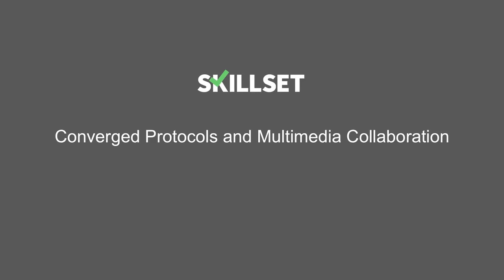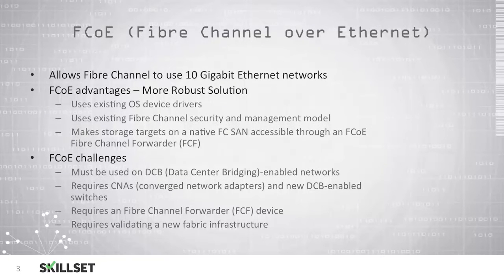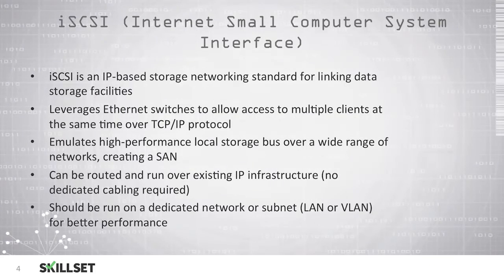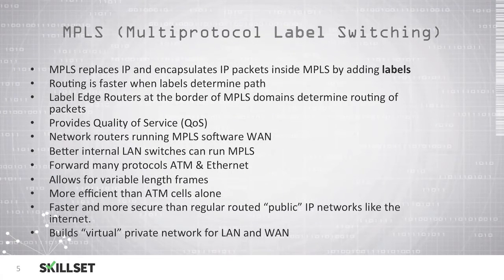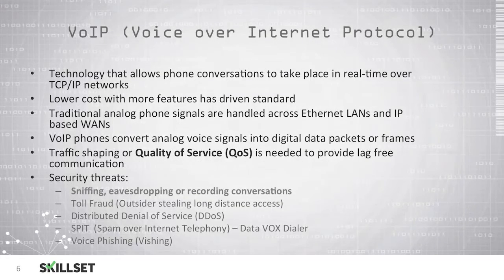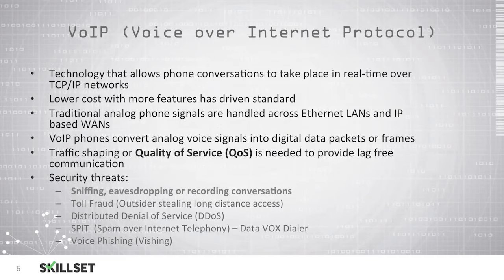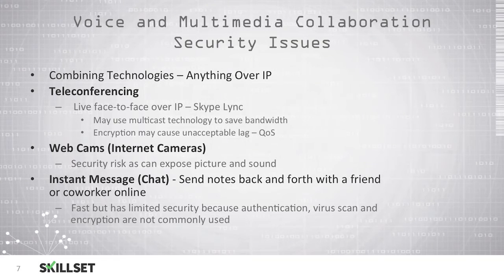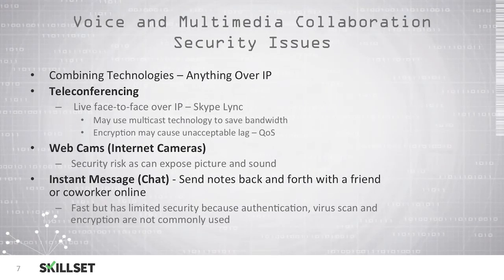Converged Protocols and Multimedia Collaboration (CISSP Free by Skillset.com)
This Converged Protocols and Multimedia Collaboration training video is part of the CISSP FREE training course from Skillset.com

Topic: Converged Protocols and Multimedia Collaboration
Skill: Network Security Fundamentals
Skillset: Communication and Network Security
Certification: CISSP